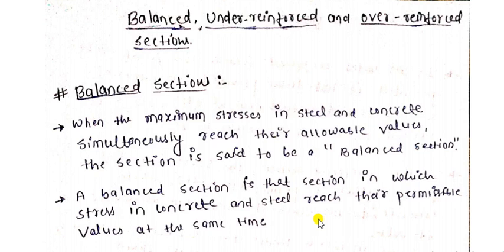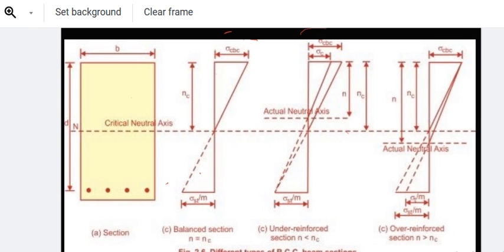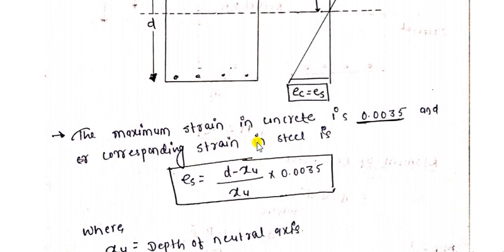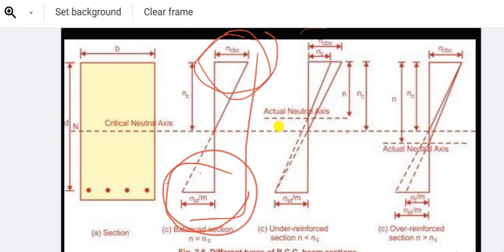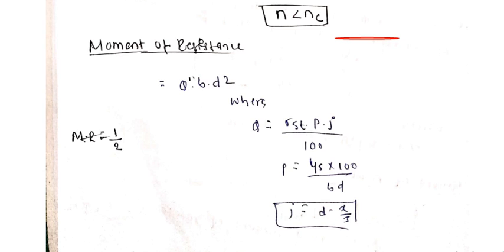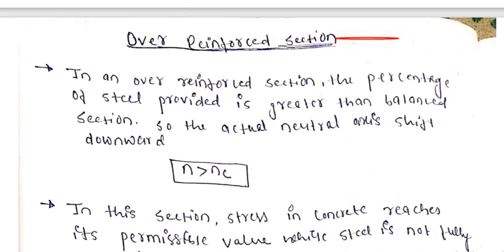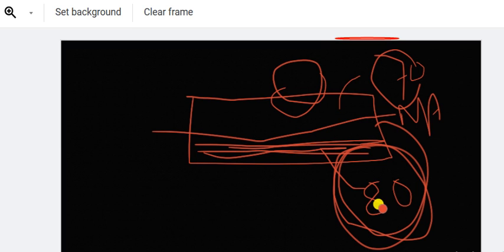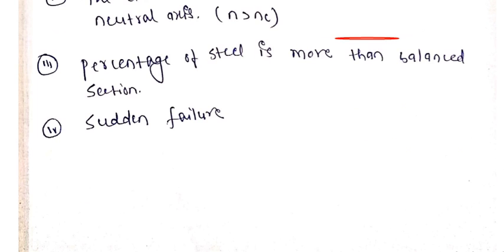Balanced | Under-reinforced section | Over-reinforced section in R.C.C| Civil engineer| Lecture-3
Being realistic in the Civil engineering Field is the part and parcel for the comprehensive development of knowledge .So, this video contains all the relevant concept of the above topics in the practical manner..

Containing explanation with proper hand written notes..